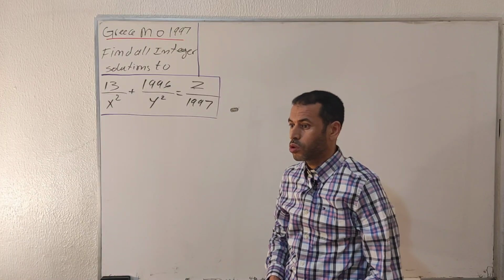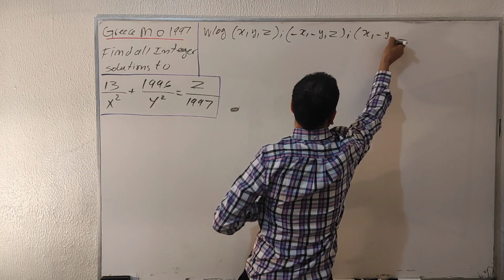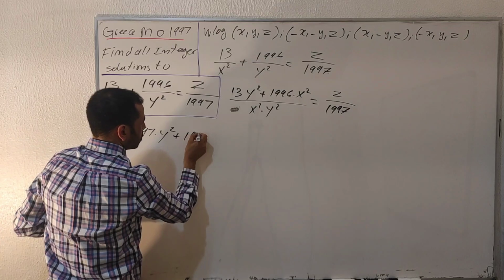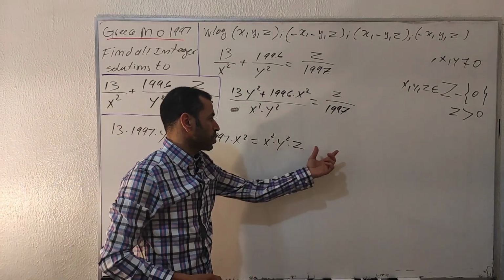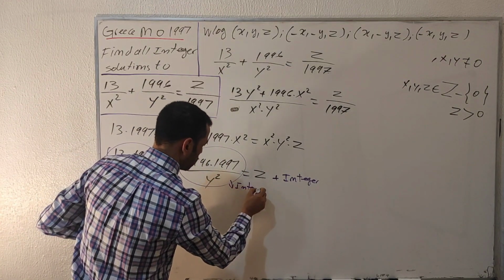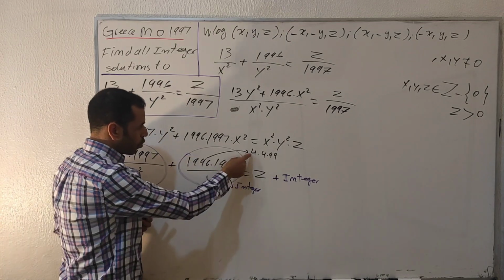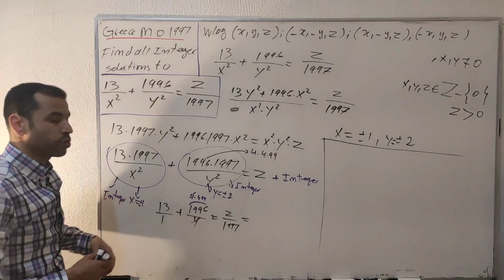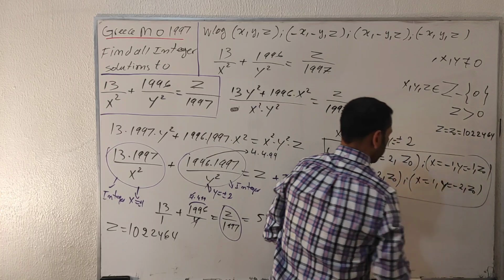Greece Mathematical olympiad 1997